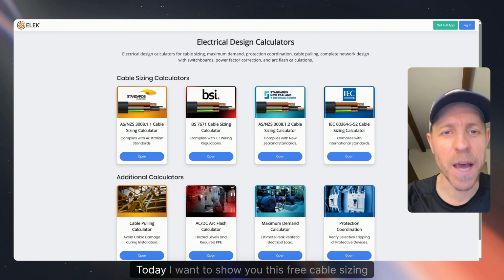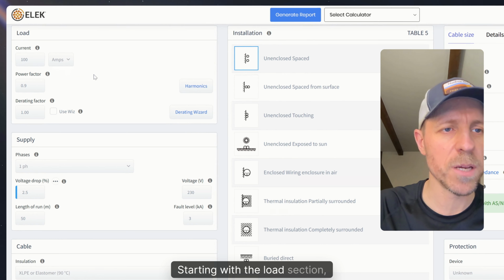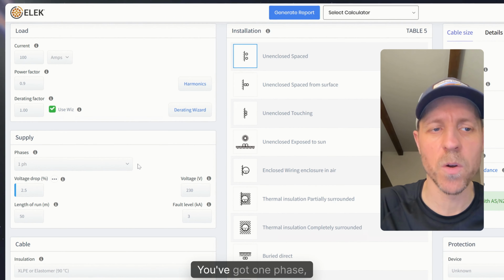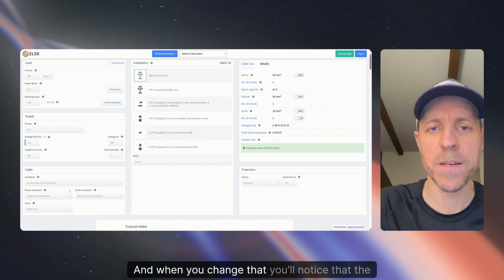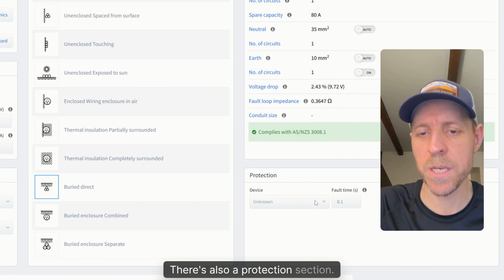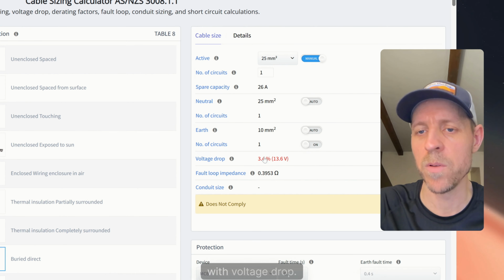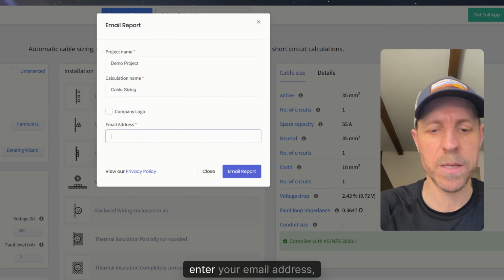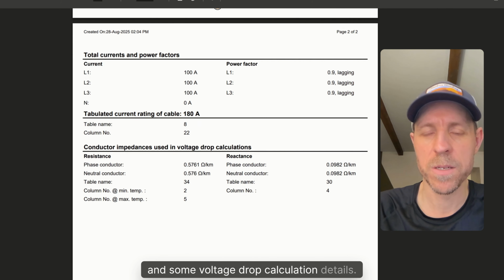FREE CABLE SIZING CALCULATOR [AS3008]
Complies with Australian Standards AS/NZS 3008.1 and Wiring Rules AS/NZS 3000.

Hi everyone, I’m Jayson,

Today, I want to show you this free cable sizing calculator for Australian Standards.

When you open the calculator, you’ll see inputs and automatically calculated cable size results with a compliance check.

There’s also a PDF report.

I’ll quickly explain the main features and how to use the calculator, but it’s super easy!

Load
- Multiple units (A, kA, etc.)
- Derating wizard
- Harmonics
Supply
- 1ph, DC, 3ph, 2ph, 3ph unbalanced
- voltage drop and rise
Cable
- All types of installation, including Aerial.
- Copper, Aluminium and flexible cables
- Earth conductor material
Installation
Protection
Cable size Results
- Auto or manual size
- Fault loop impedance
- Conduit size
Reports

Happy Calculating!